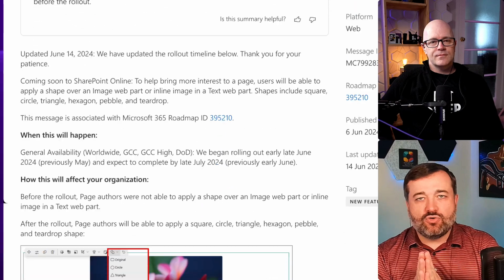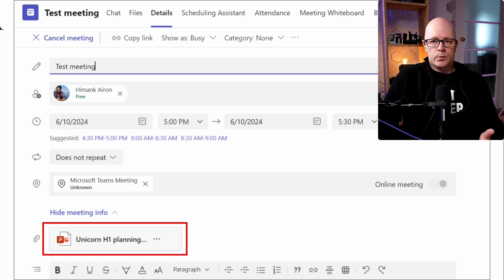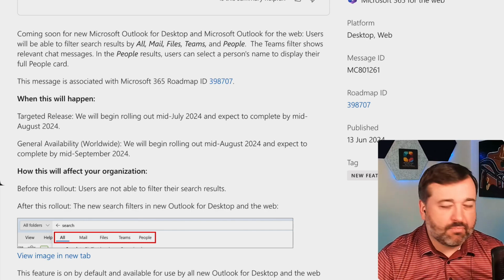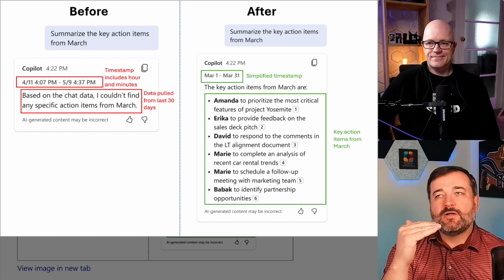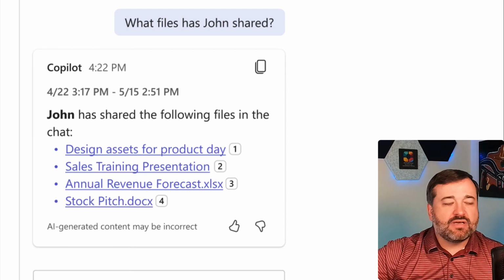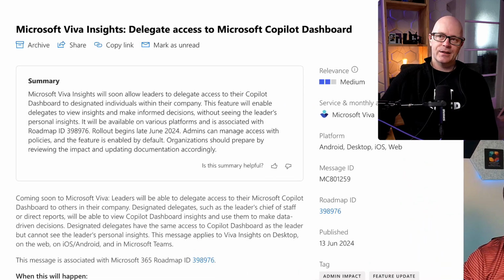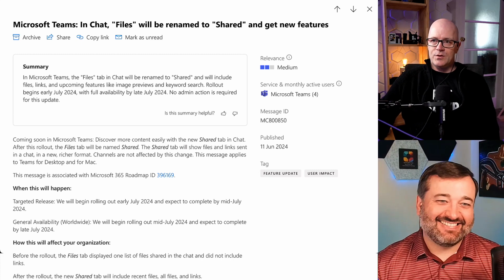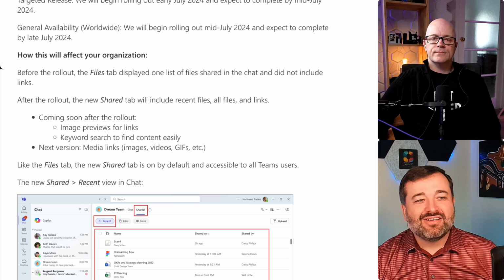Shaped images in SharePoint. Copilot time-based responses | Ep 337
Use new shaped-cropping with your SharePoint images to make eye-catching pages. Copilot improves the amount of time it can go back for time-based prompts. Lastly, the 365 Message Center Show tests publishing each message as its own short video. Or watch this full video.

(Updated) Microsoft SharePoint Online: Apply shapes to images - MC799283
Microsoft Teams: View attachments to invitations created in Microsoft Outlook - MC801585
New Microsoft Outlook: New Search filters - MC801261
Microsoft Copilot in Microsoft Teams: Improved time-based responses in chat and channels - MC801583
Microsoft Copilot: Optimized File Link Support in Microsoft Teams Chat and Channels - MC800851
Microsoft Viva Insights: Delegate access to Microsoft Copilot Dashboard - MC801259
Teams Chat Files will be renamed to Shared and get new features - MC800850